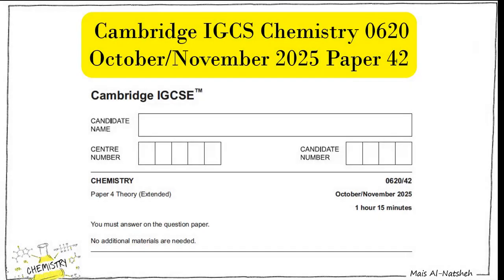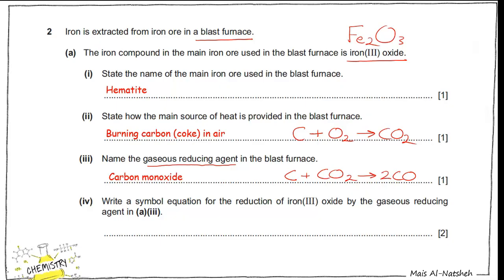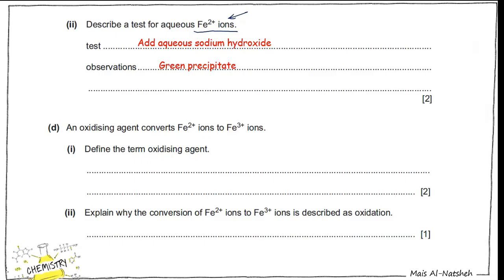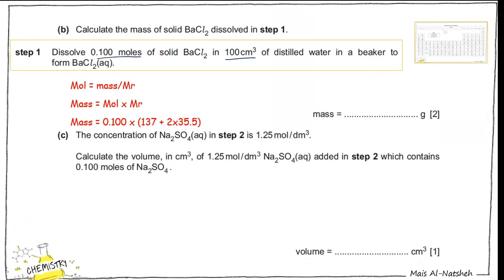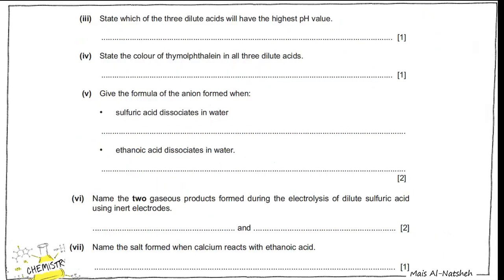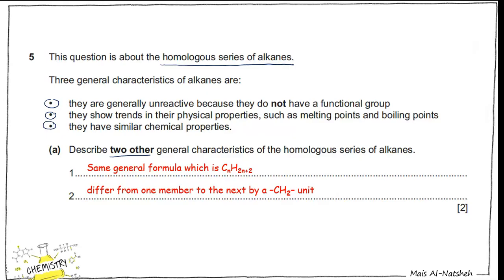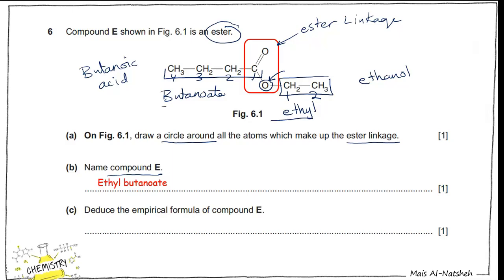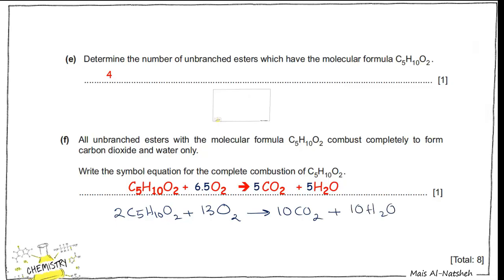IGCSE Chemistry (0620) - Past Paper Solved: Oct/Nov 2025 Paper 42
In this video, we go through IGCSE Chemistry 0620 or 0971 Paper 4 : Theory (Extended) October/November 2025 Variant 42 step-by-step, explaining how to answer each question.